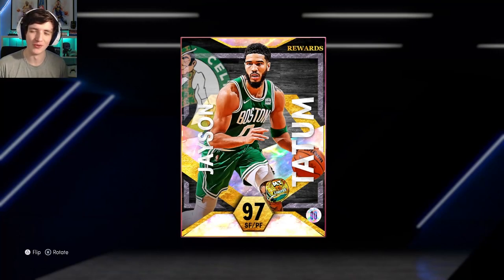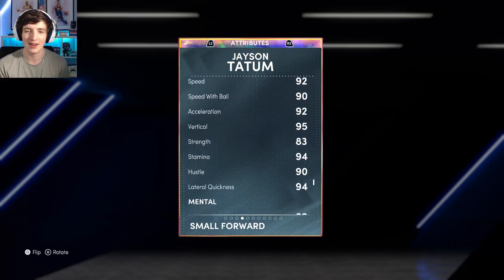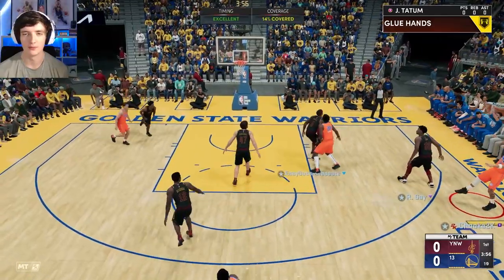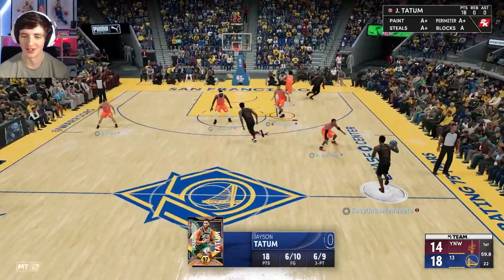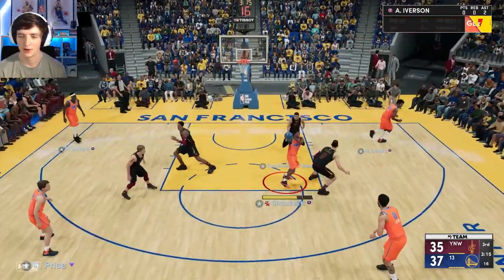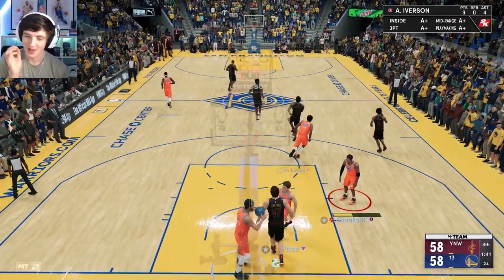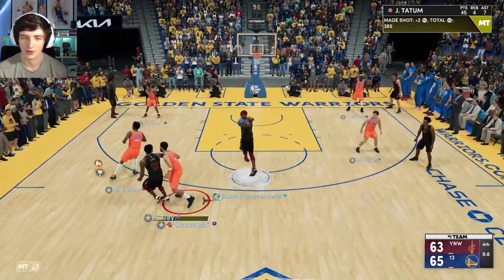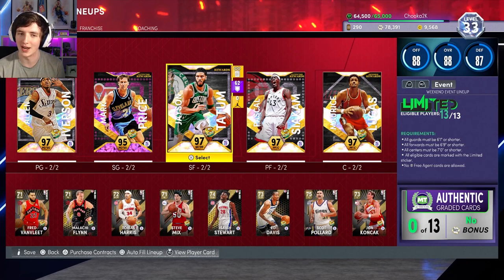FREE GALAXY OPAL JAYSON TATUM GAMEPLAY! BEST SMALL FORWARD IN NBA 2K22 MYTEAM!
This video showcases the GAMEPLAY of the FREE GALAXY OPAL JAYSON TATUM from SEASON REWARDS in NBA 2K22 MYTEAM

NBA 2K22 MyTeam released new cards for season 4: Hunt 4 Glory. These cards released for season 4 include galaxy opal Paul Pierce as a collector level reward, galaxy opal Yao Ming as the level 40 reward, galaxy opal Shai Gilgeous Alexander as the limited reward, galaxy opal Reggie Lewis as the Clutchtime reward, galaxy opal Pascal Siakam as a Clutchtime reward, galaxy opal Tony Parker as the draft reward, galaxy opal Danny Granger as the Unlimited reward, galaxy opal Maurice Lucas as the ascension reward, galaxy opal Terry Cummings as a TTO reward, galaxy opal Baron Davis as a token reward, galaxy opal Andre Iguodala as a collector level reward, pink diamond Xavier McDaniel, pink diamond Cazzie Russell, pink diamond Antonio McDyess, pink diamond Mark Price, pink diamond Bailey Howell, pink diamond Doug West, diamond Jeff Malone, diamond Robert Reid, diamond Rudy Gobert, amethyst Brian Scalabrine, amethyst Swen Nater and amethyst Norm Nixon. New Signature Series cards were also released in NBA 2K22 MyTeam. These new signature series cards include galaxy opal Klay Thompson, galaxy opal Kevin Durant, galaxy opal Antawn Jamison, pink diamond Joe Johnson, pink diamond Kyrie Irving, diamond Serge Ibaka, diamond Andrea Bargnani, amethyst Boris Diaw, amethyst Avery Bradley, ruby Corey Joseph and ruby PJ Tucker. In this video, I do gameplay with galaxy opal Pascal Siakam. Galaxy opal Pascal Siakam is a clutch time reward for 100 wins. I hope this helps your no money spent, budget or god squad.